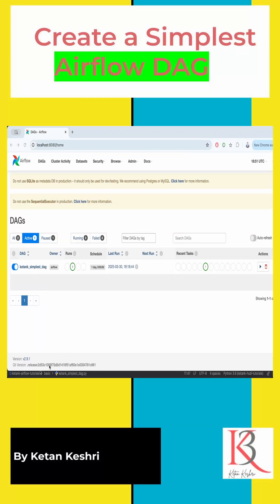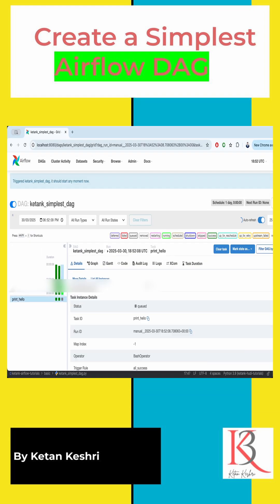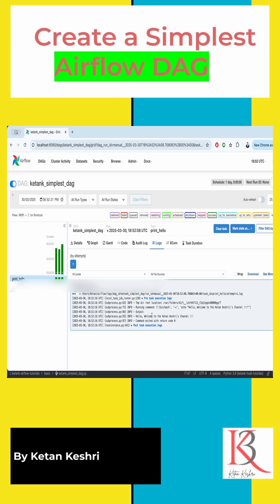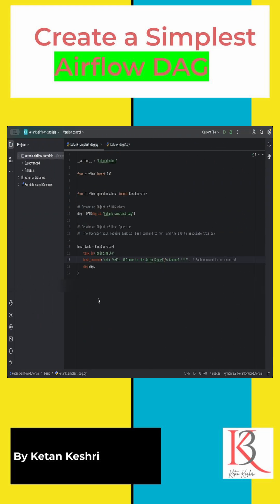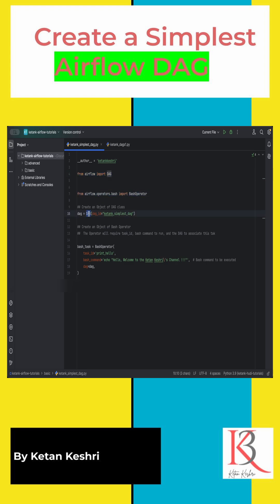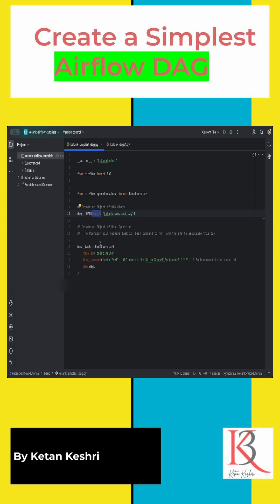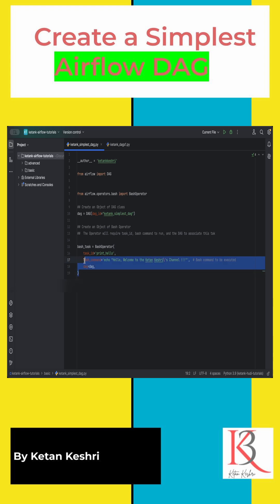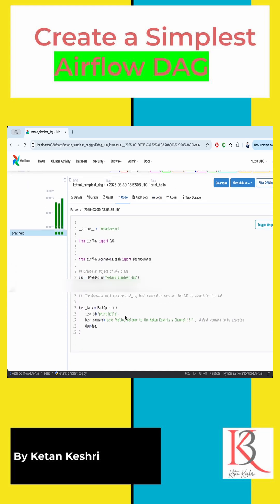Create your First Airflow DAG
Create your FIRST Airflow DAG using BashOperator
Learn to create Airflow DAG. This is the simplest DAG which you can create.
If you are keen on learning Airflow, you can start with this.

Let’s connect..